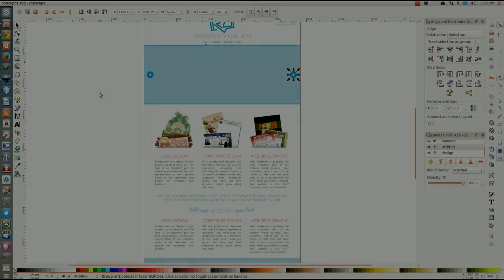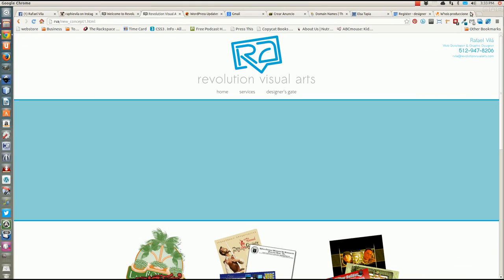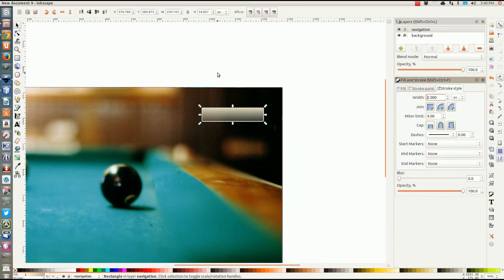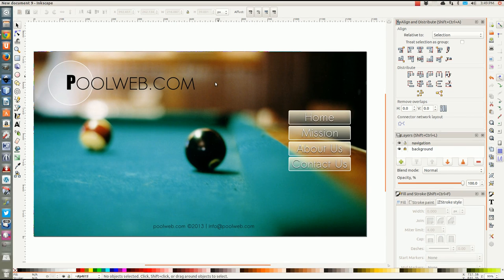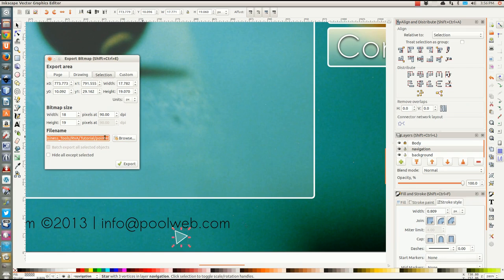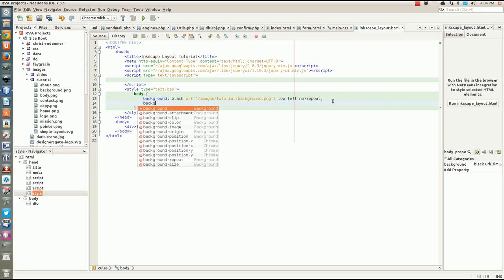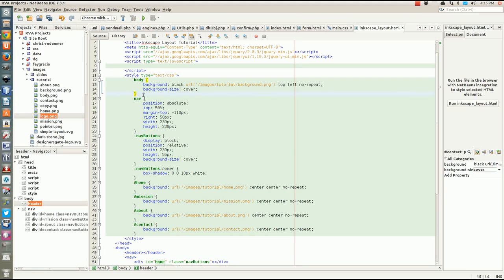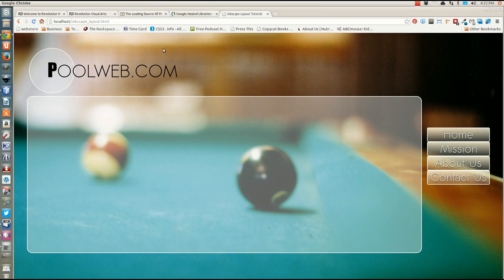Laying Out a Website with Inkscape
- The other day I decided to revamp my website but with the slightly difference that in my house I have a Linux Unit with Ubuntu 13.12. So I don't have the option of any Adobe brand product, first because I want to prove that open source rocks, so I give Inkscape a try, my favorite open source application.

Along with Inkscape in this tutorial I use another favorite one, Netbeans as my IDE to develop and code the tutorial test website, which I call "poolweb" not knowing that there is a poolweb.com website... Awkward. So it goes, free advertisement.

Also this video was recorded and edited with open source software. Record My Desktop and Openshot.

With these two powerful tools, Inkscape and Netbeans, you will be amaze on how easy is to conceptualized, design and develop a website with them. It took me around an hour because is kind of hard to talk and think at the same time. But I hope you enjoy this tutorial.

Happy designing and coding!